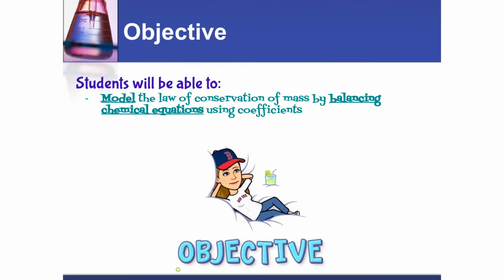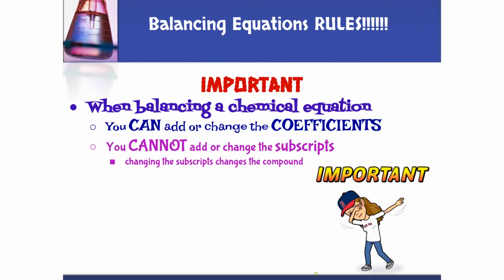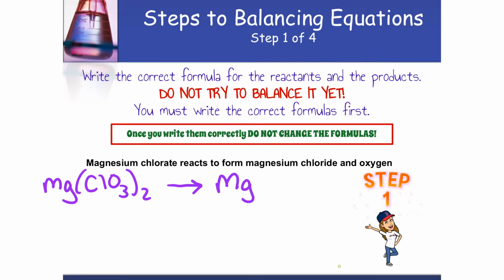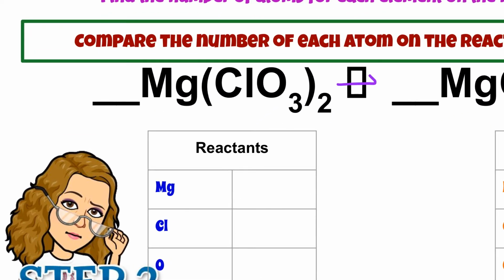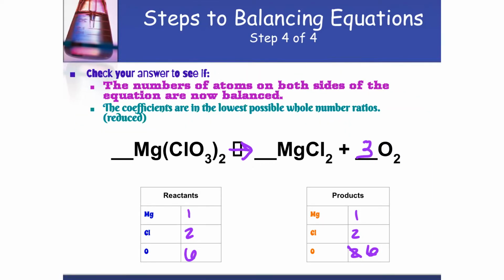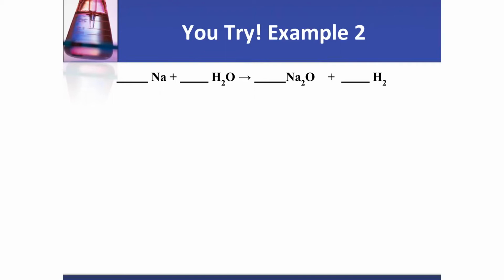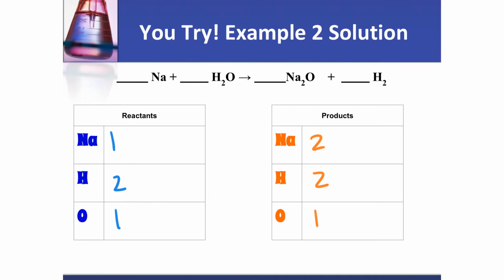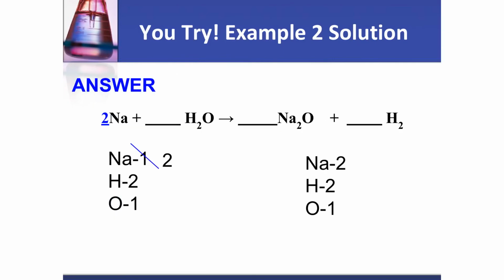306C - Balancing Equations Slides - Day 2